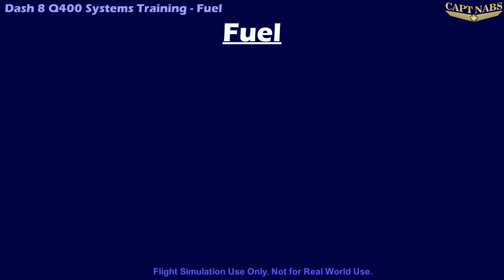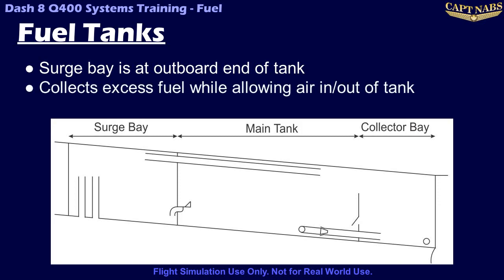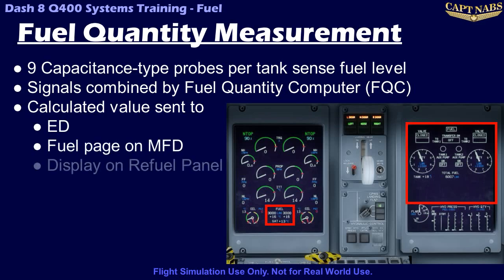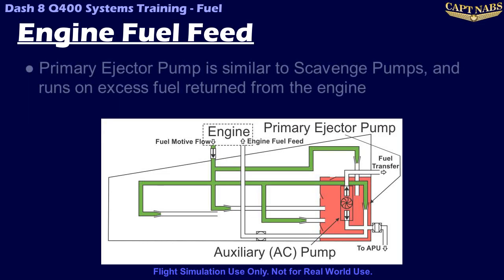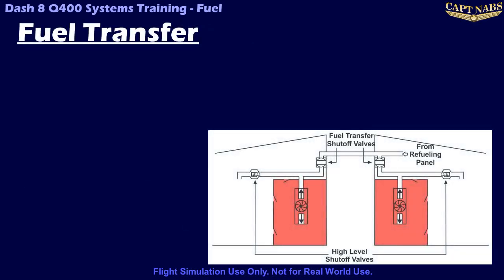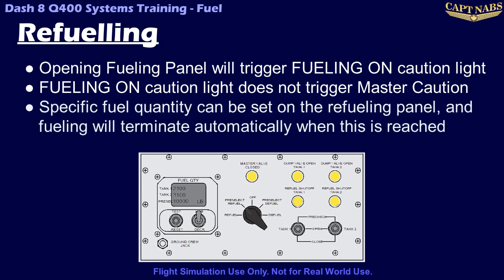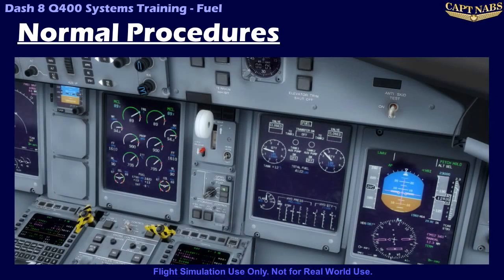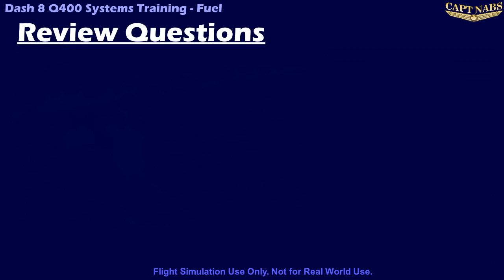Majestic Q400 Systems Training: Fuel (Fly Like A Pro)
Fly Like a Pro Systems Training for the Dash 8 Q400

Fuel Module

This module provides details of the Q400 fuel system, including it's components and normal and abnormal operations.

01:18  System Overview
02:06  Fuel Tanks
04:25  Fuel Quantity Measurement
06:21  Engine Fuel Feed
08:38  Fuel Transfer
10:05  Refuelling
11:22  Limitations
12:28  Normal Procedures
12:49  Abnormal Procedures
14:35  Review